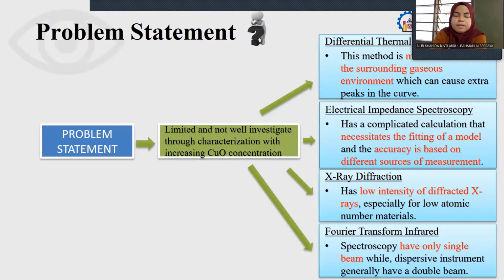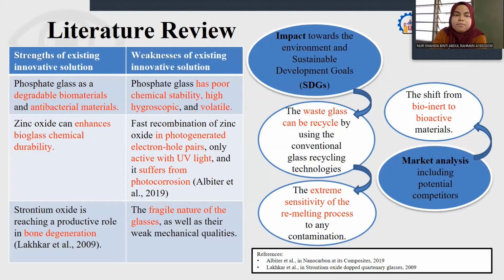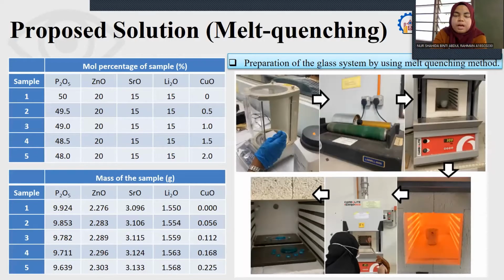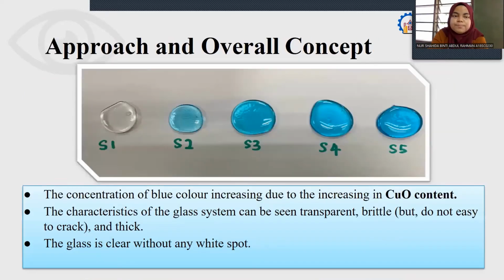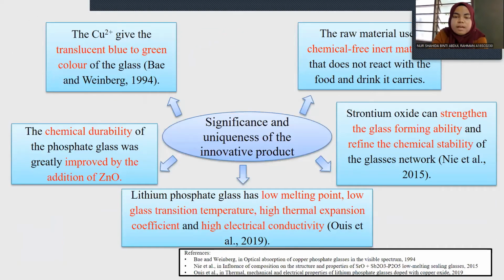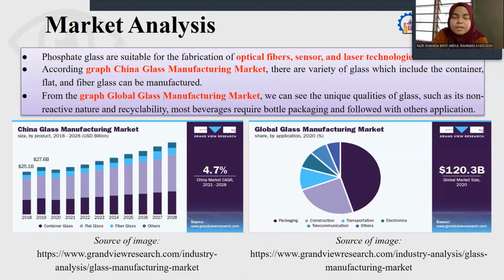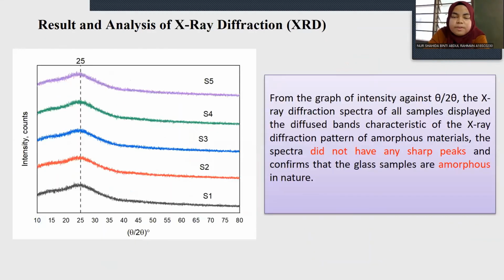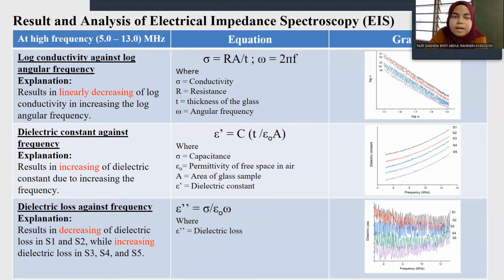InvencMax 2.0 [P'ZLISTRONC]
InvencMax 2.0 [P'ZLISTRONC] [Characterization of Zinc-Strontium-Lithium Phosphate Glass Doped with Copper Oxide]